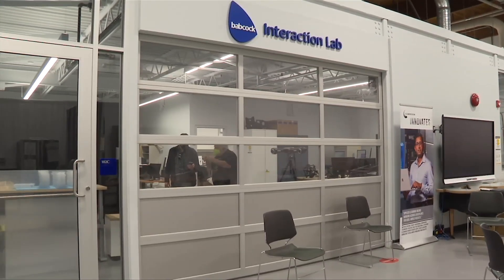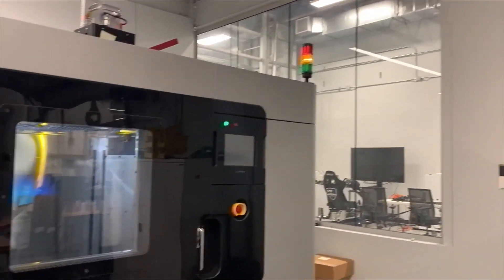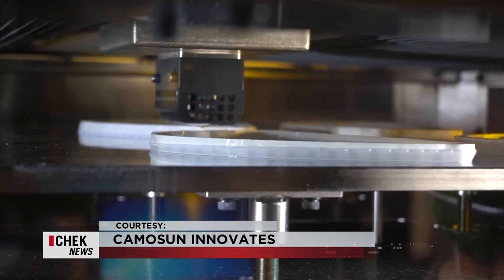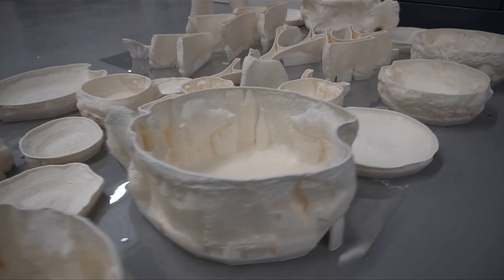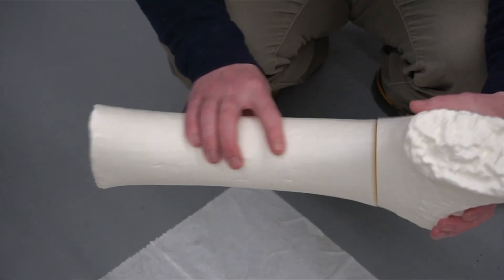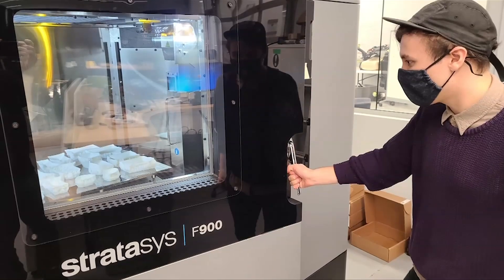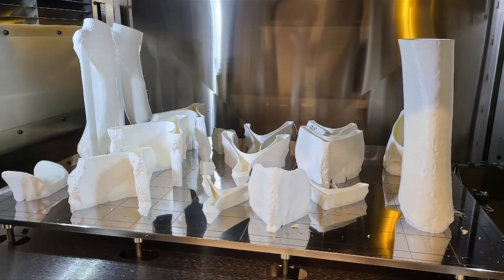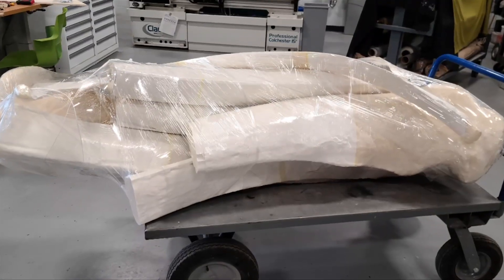Camosun College using state-of-the-art tech to create life-sized skeletons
A college on Vancouver Island is using state-of-the-art tech to create life-sized skeletons. CHEK's Hannah Lepine has more.